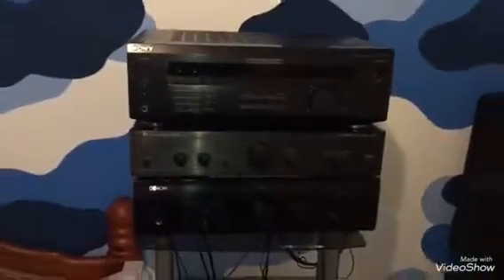All Jbl Setup *BEST ON YOUTUBE* (Must Watch!)